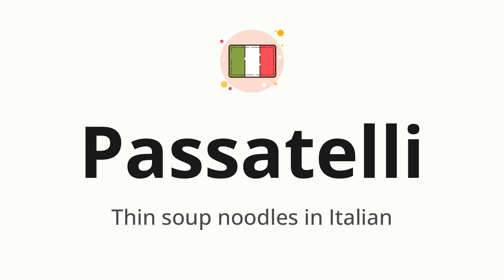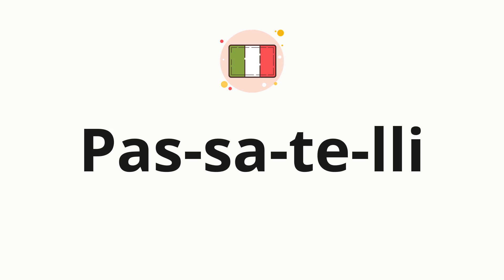How to pronounce Passatelli (Thin soup noodles in Italian)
🌍 Learn a new language now Master the pronunciation of 'Passatelli' Passatelli - which means : Thin soup noodles in Italian - with this quick and clear tutorial by How To Pronounce!

In this video, we'll guide you through the correct pronunciation of 'Passatelli' in Italian, using native speaker examples and easy-to-follow phonetic breakdowns. Whether you're learning Italian for travel, business, or just for fun, our guide will help you perfect your pronunciation in no time.